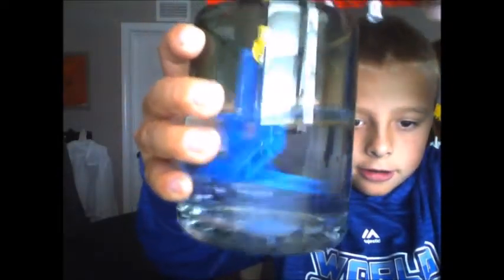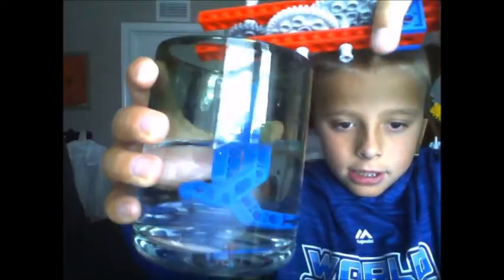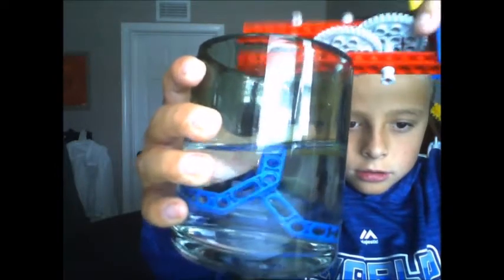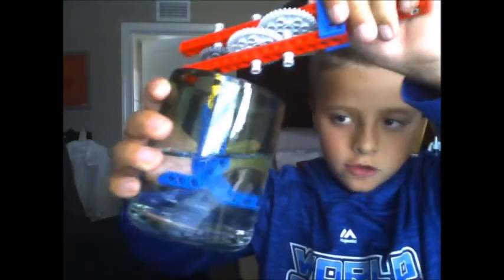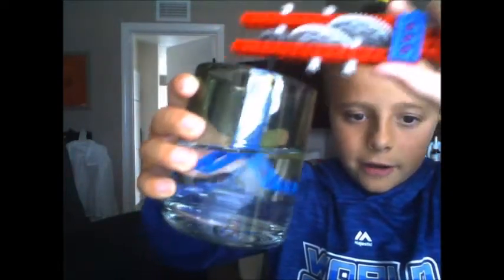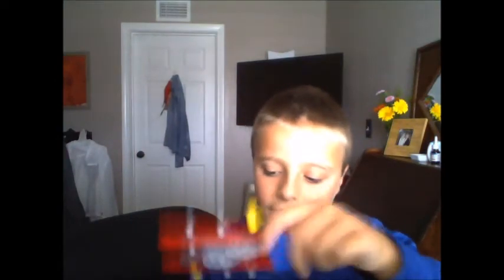my water mixer